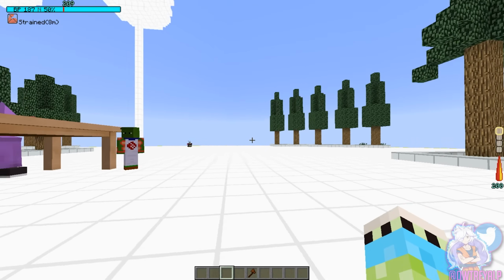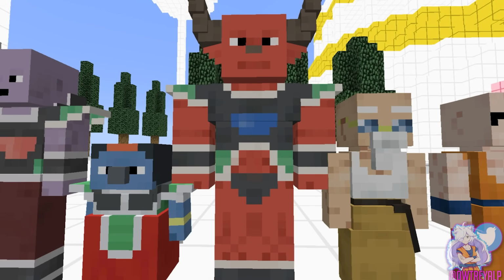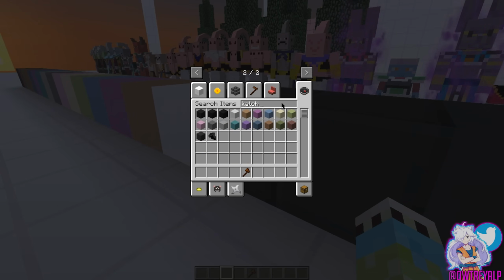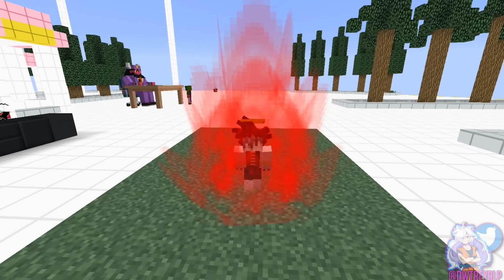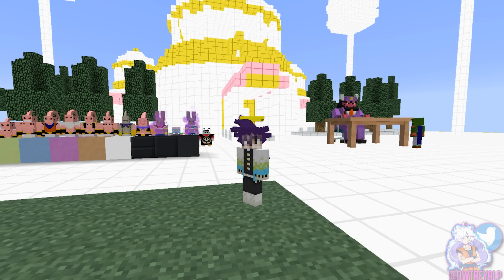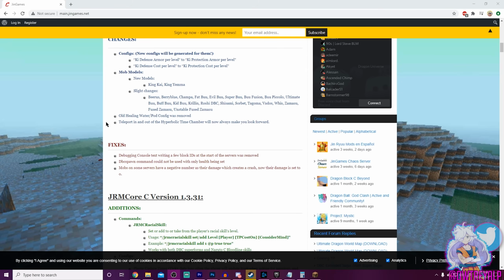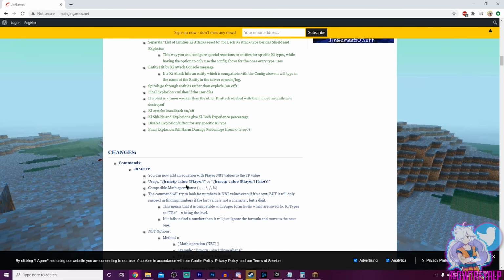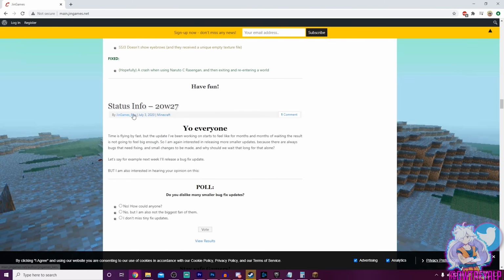The NEWEST Dragon Block C Update JUST GOT TECHNICAL!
Its always a good time when Dragon Block C gets a much needed update, today a lot of stuff to make your game the way you want it came out, and ITS TIME TO GET CRAZY TECHNICAL!

♫ Music Peoplezz! ♫

Song: Nicky Romero & Stadiumx - Harmony (Savagez x Dropwizz Remix)

LATAAAA!!!